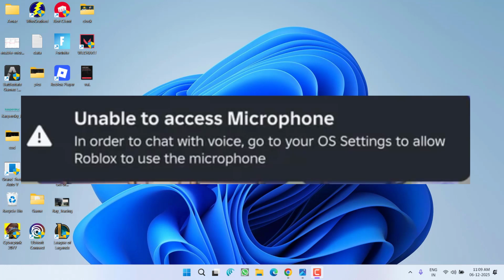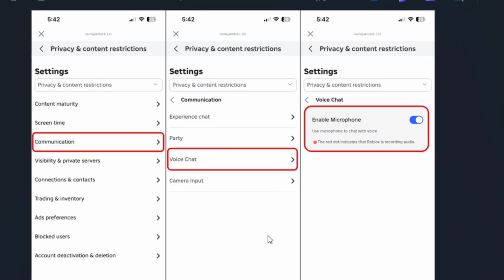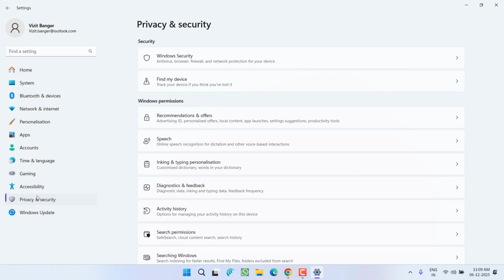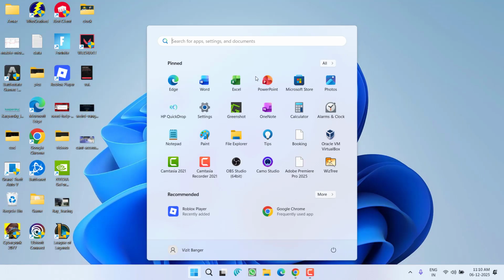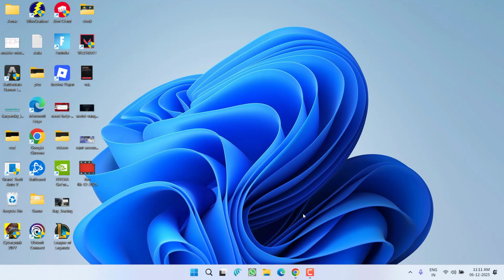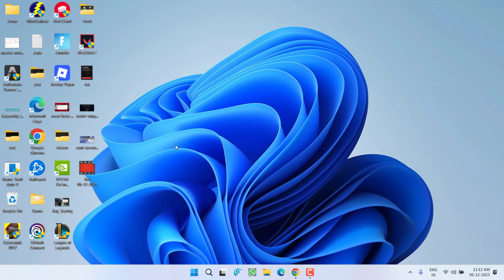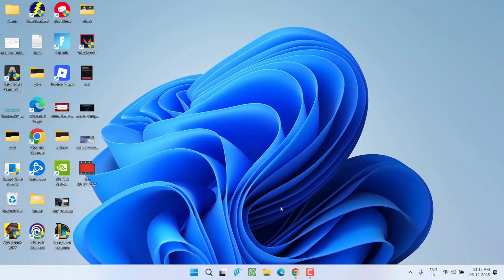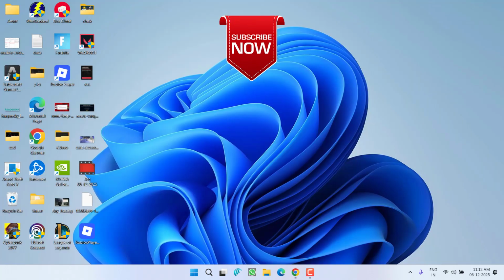Roblox unable to access microphone fix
While using voice chat on Roblox, users are getting the error "Unable to access Microphone" onto the mobile phone as well as on Windows pc
So this video is all about fixing unable to access microphone in the game

00:00 Introduction
00:13 Method 1 for mobile phone users
00:48 Method 2 by changing the privacy settings
01:44 Method 3 by using the control panel
02:10 Method 4 by using web version